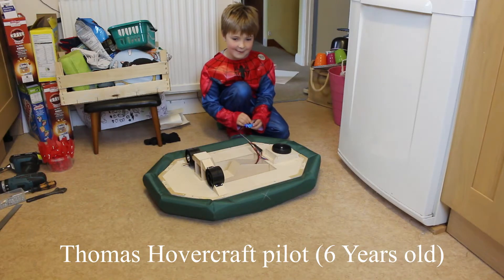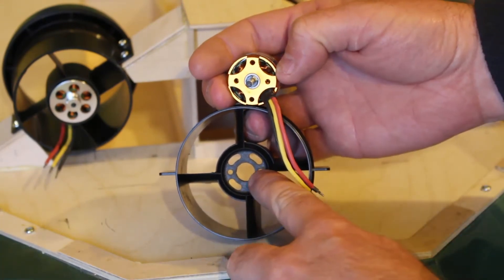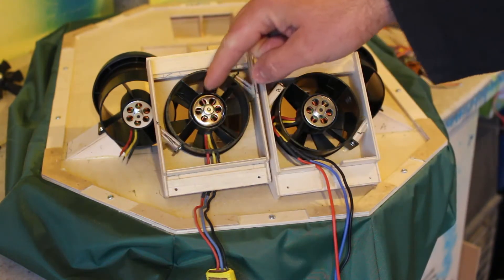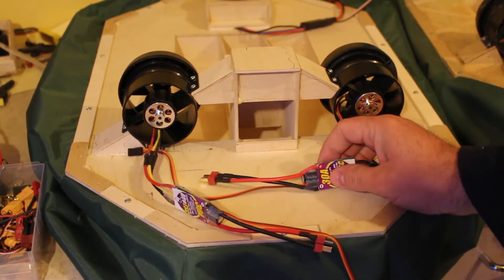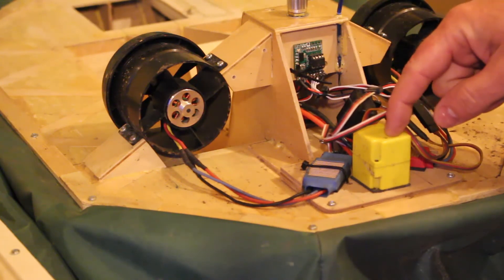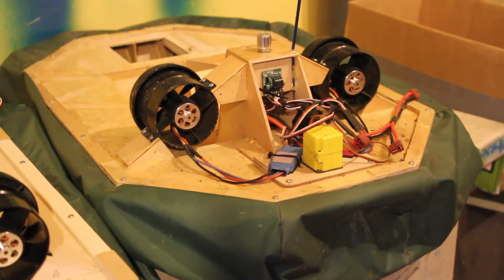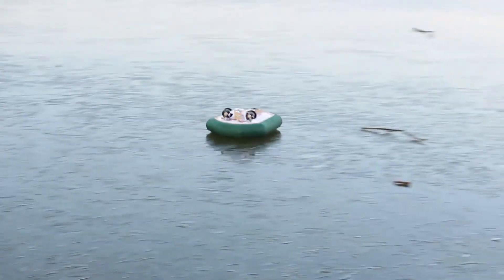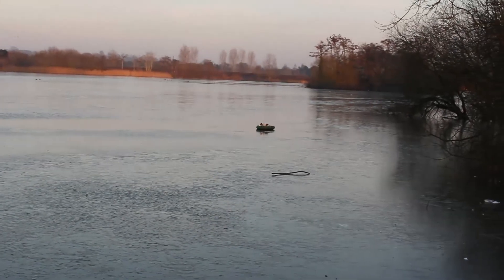RC Hovercraft build part 3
This video is all about the build of a model hovercraft.
I have been attempting to build model hovercraft for a long time, the first model I built was when I was still at school, however it didn’t work very well. For this first model I had used a 21 size model aircraft engine with a 5” ducted fan unit, this single fan provided the lift and thrust and the steering was provided by a rudder. I kept trying but always kept using the little IC engines and only ever used one engine for all functions.  A few years back I purchased a couple of EDF’s and if I am honest I brought them just to play with and discharge batteries with! But when I tried them out I was very surprised by the amount of air they moved, SO it was back to the drawing board and re-think the model.
The model you see here is the 3rd model I have now built using these EDF’s and it’s by far the most successful craft I have built. The full build can be seen at my instructable page.